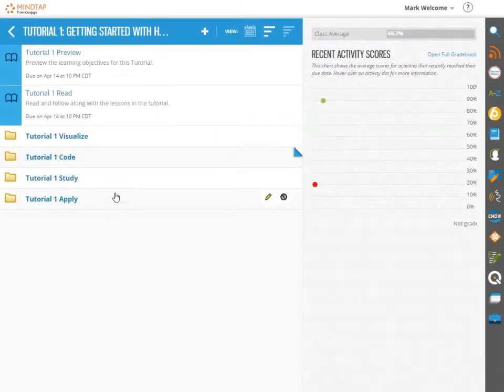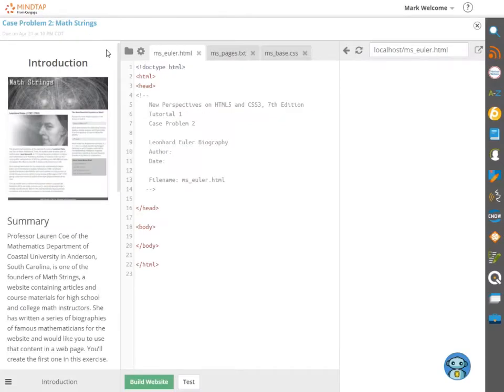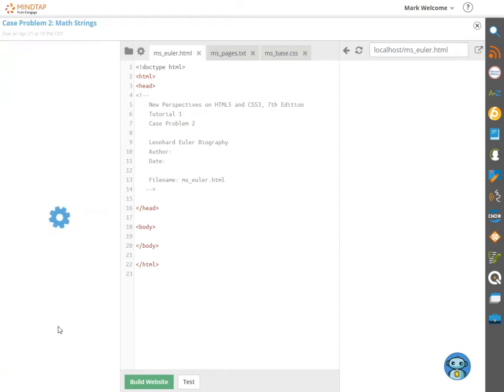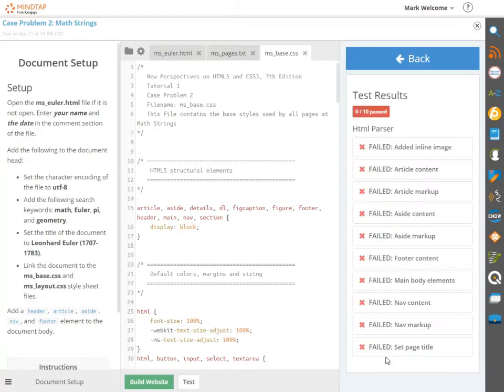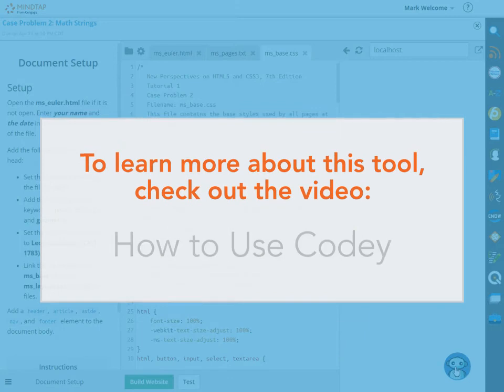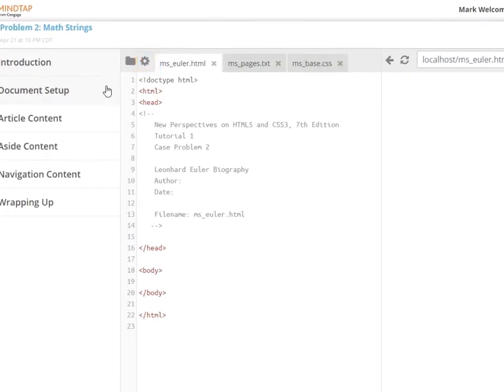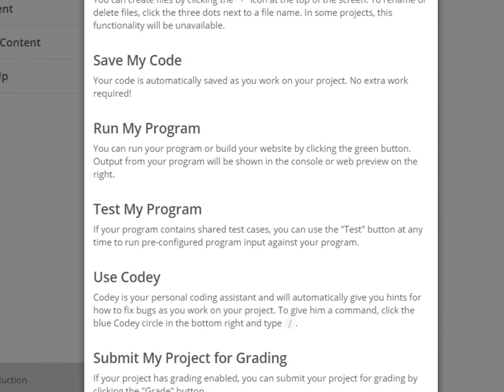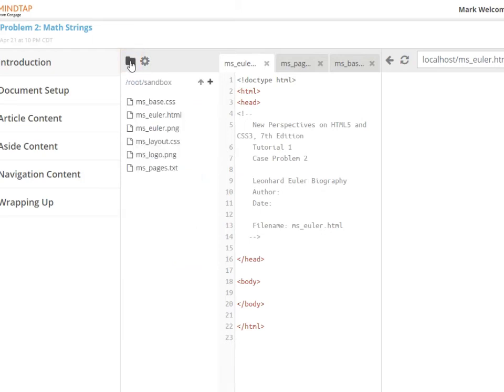How to Use MindTaps Coding IDE Lab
This video walks through how to use MindTap's Coding IDE Lab.